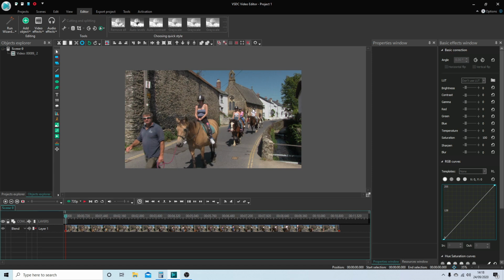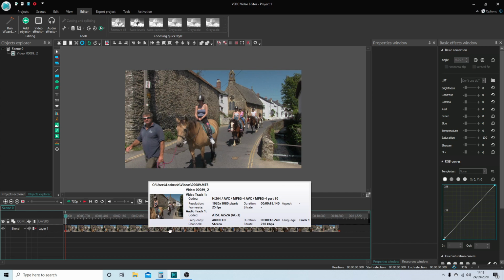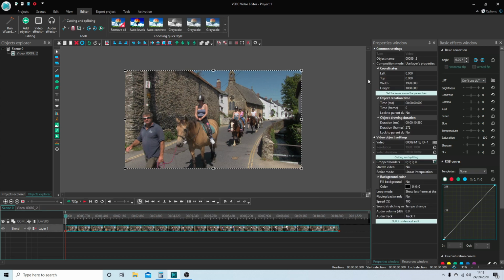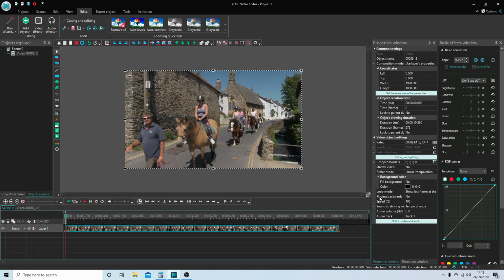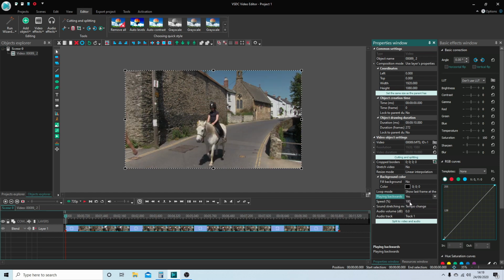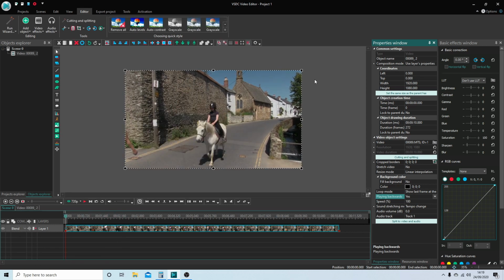VSDC Tutorial: How To Make Reverse Motion Videos A Video Editing Tutorial. A Video Editing Tutorial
How to create a backwards/reverse video/movie clip.

VSDC Free Video Editor is a non-linear editing (NLE) application developed by Flash-Integro, LLC. The program is capable of processing high-resolution footage including 4K UHD, 3D and VR 360-degree videos. VSDC allows for applying post production effects, live color correction, and motion tracking. It supports VirtualDub plug-ins as well as the ability to capture video from screen, record voice, save multimedia files to numerous formats including those pre-configured for publishing on Facebook, Vimeo, YouTube, Instagram, and Twitter.
 Basic video editing features
Cutting, splitting into parts, merging, trimming, cropping, rotating, flipping, playing backwards, volume changing
Resizing, quality and resolution settings
Video stabilization
Speed change
Text and subtitles insertion
Slideshow wizard offering 70+ transition effects
Snapshots
DeLogo filter automatically hiding unwanted elements in a video with a blurred or pixelated mask
360-degree video to 2D video conversion
3D video to 2D video conversion
Quick Instagram-like filters
Inpainting mask modes to help repair corrupted pieces of an image or a video.
Full-featured text editor for titles and text-related effects.
Embedded video converter supporting more than 20 formats
Built-in screen recorder
Built-in voice recorder